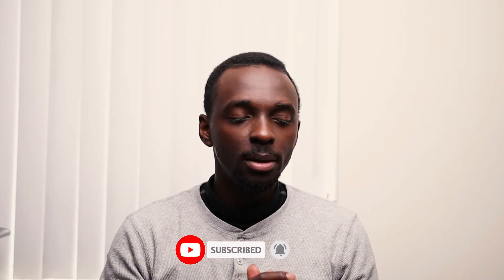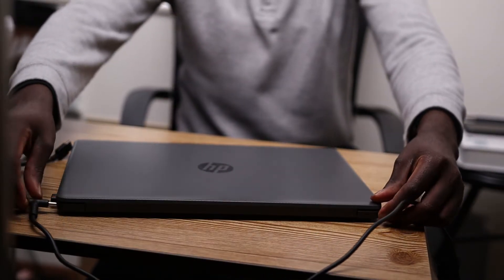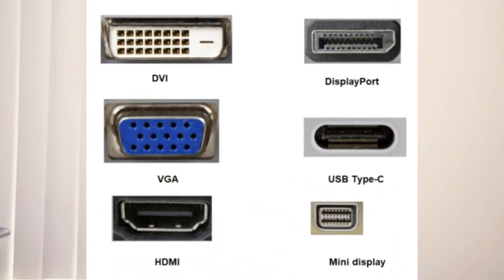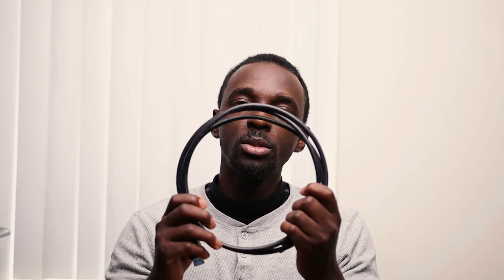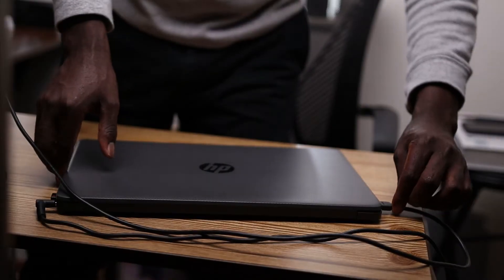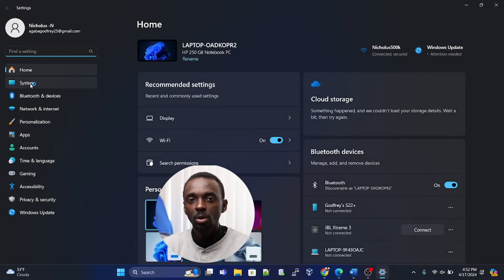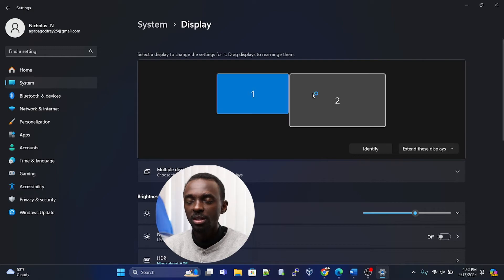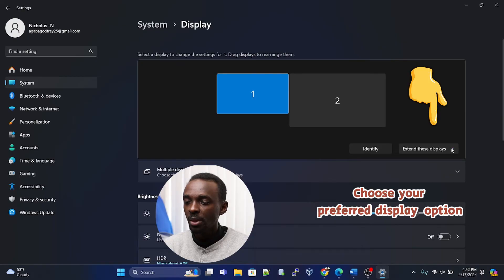Connect a LAPTOP to an External MONITOR | How to connect a MONITOR to a LAPTOP Tutorial - 2024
In this quick video, I show you how to quickly connect a laptop to an external monitor, whether its a dell or HP monitor. This tutorial shows a step by step how it can be done with all the cables needed. This tutorial specifically, I used an HDMI to HDMI cable to connect the two, however it can be achieved with any other cables.